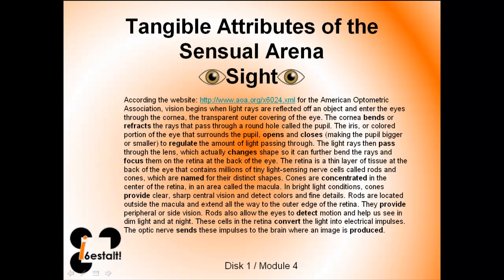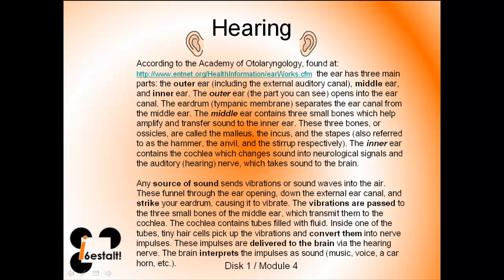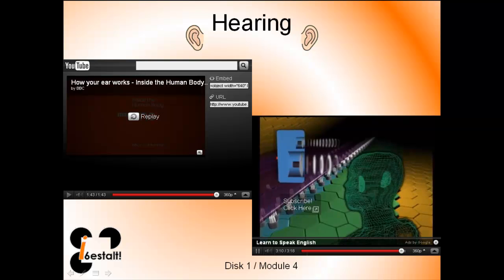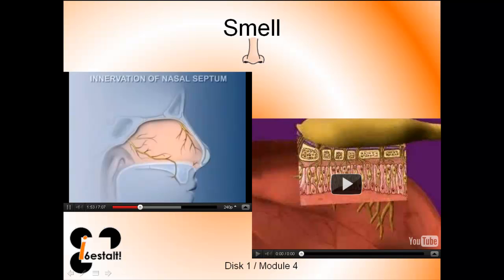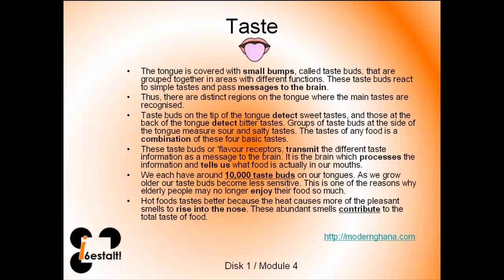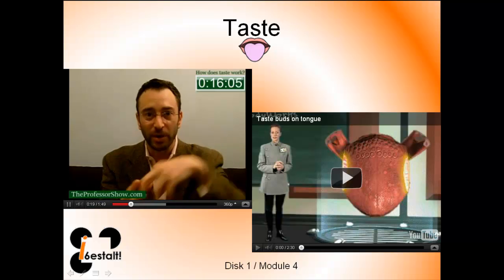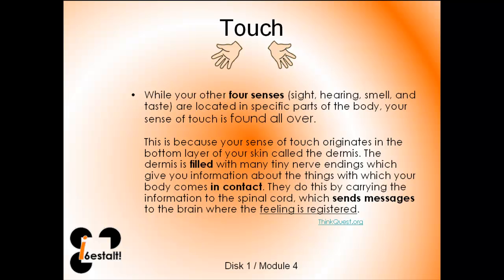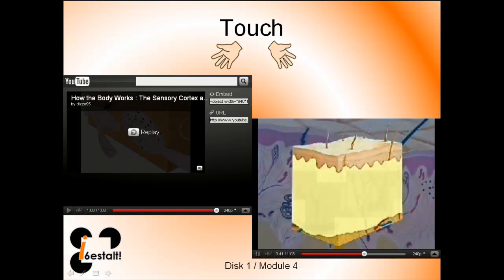SensualArena Part 2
This is Part 2 of the course material for the Sensual Arena